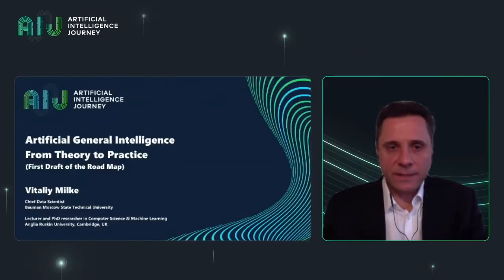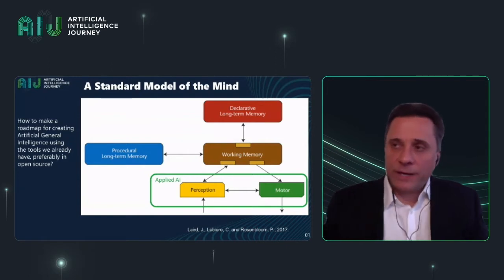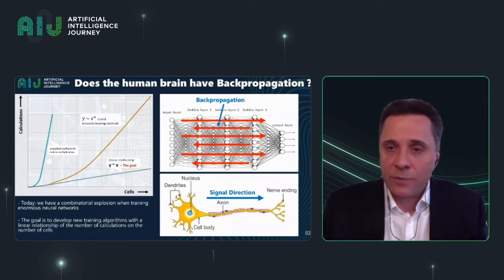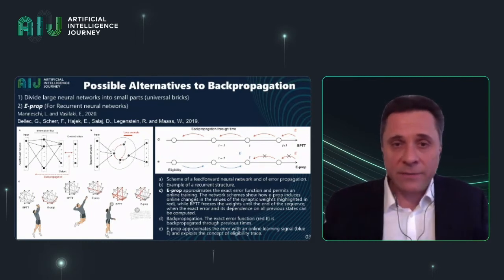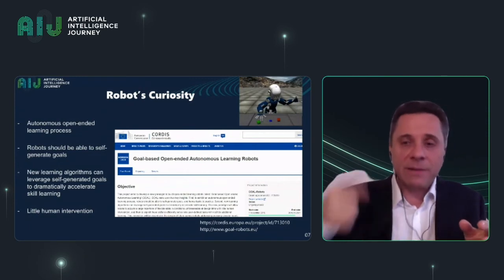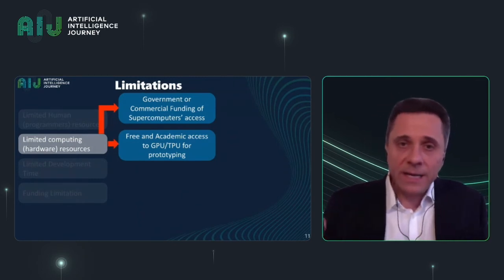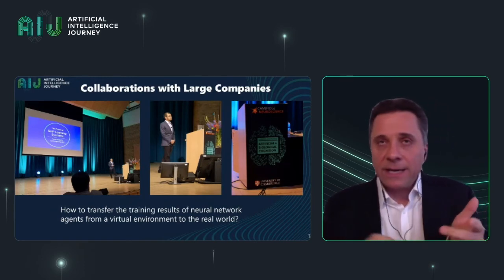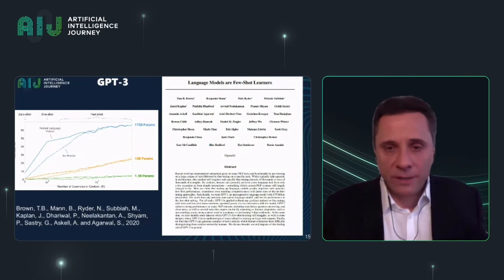20.12.03//AGI from Theory to Practice (First Draft of the Road Map), Vitaly Milke, Bauman MSTU